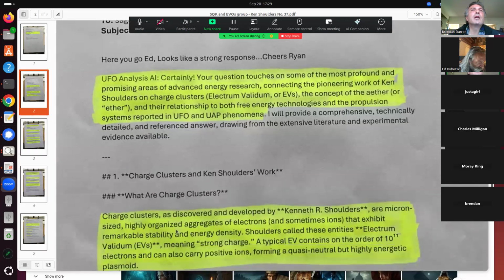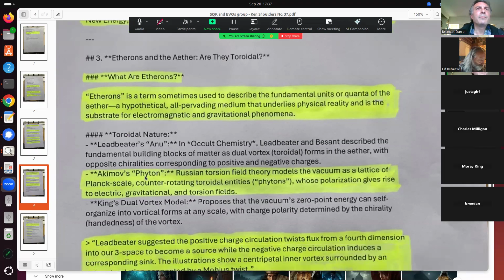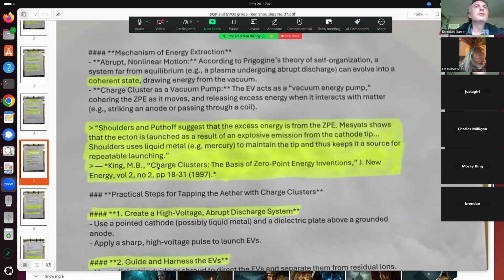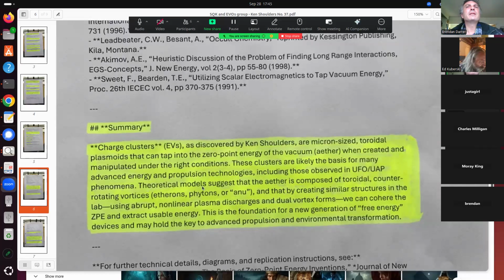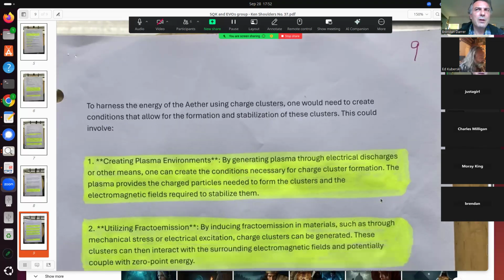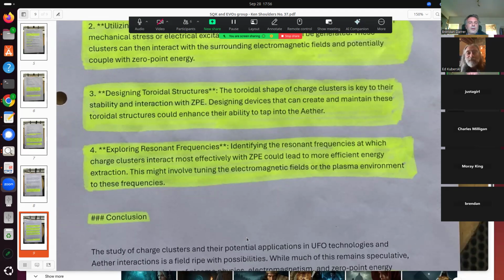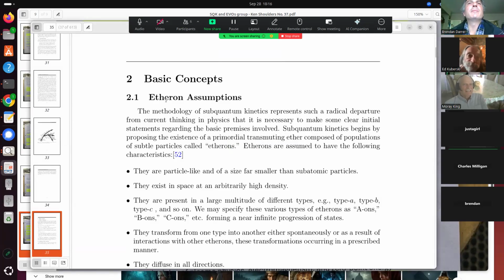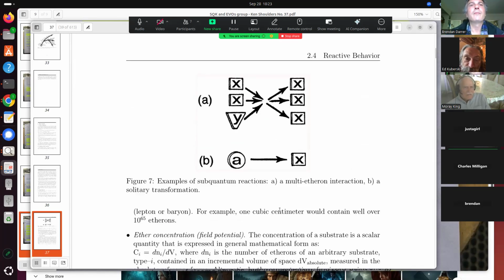EVOs and Consciousness Research - Ken Shoulders No. 37 with Moray King